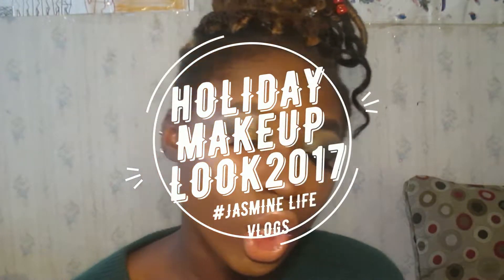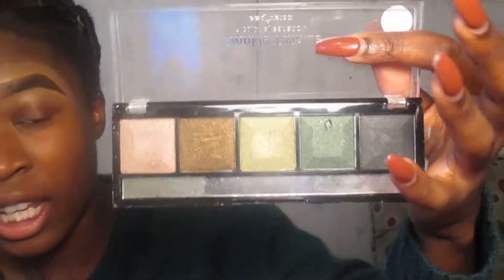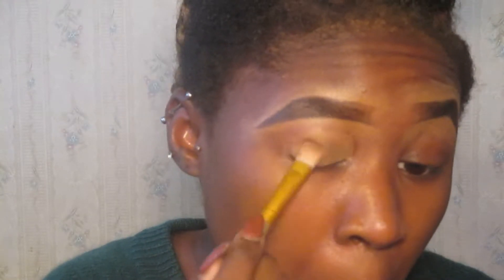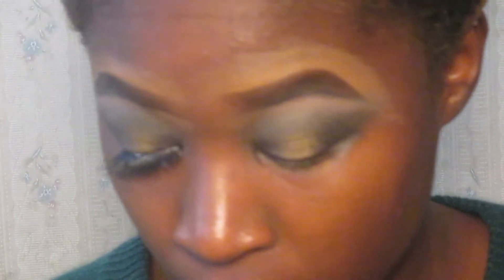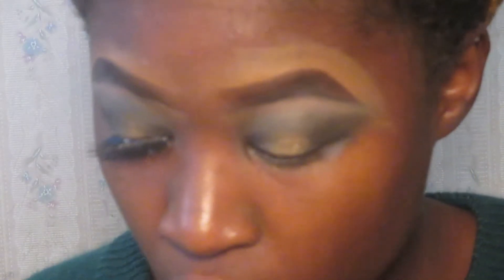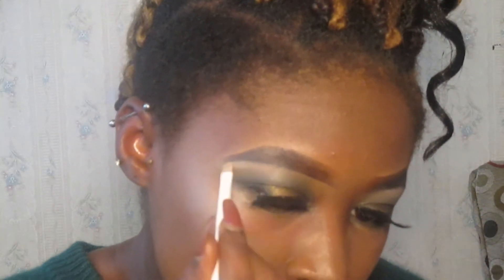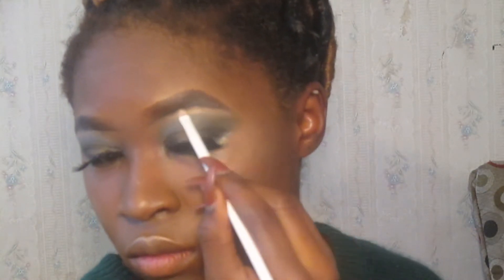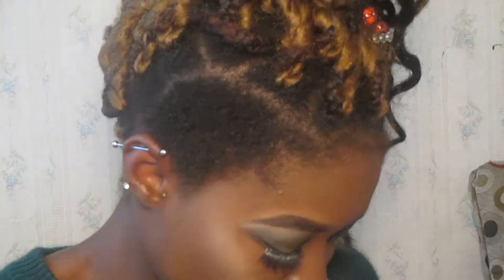HOLIDAY GLAM MAKEUP LOOK 💚🌲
Hi buddies. Also if you liked this video make sure you give this video a thumbs up . enjoy!